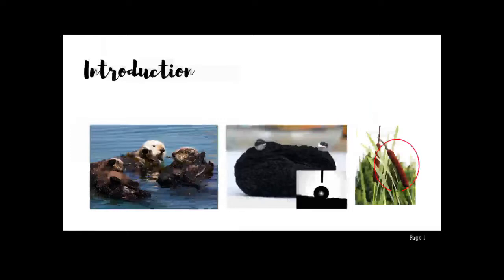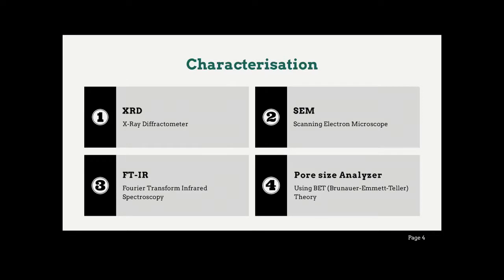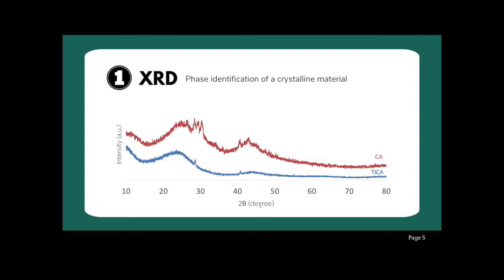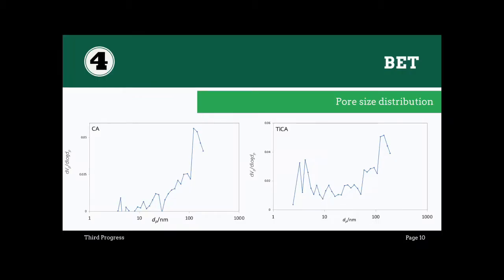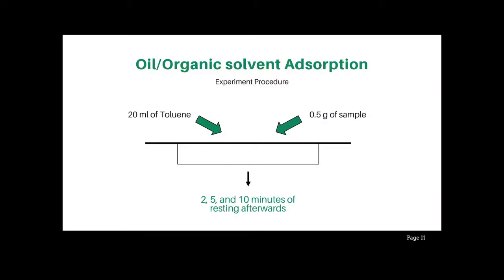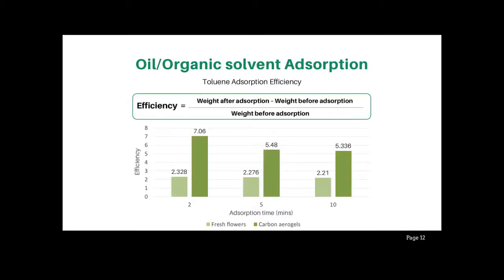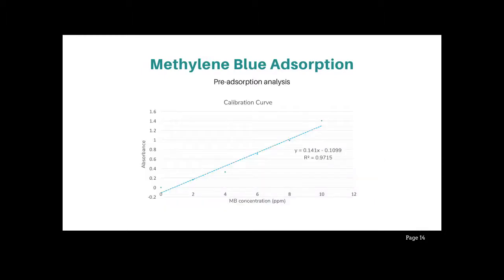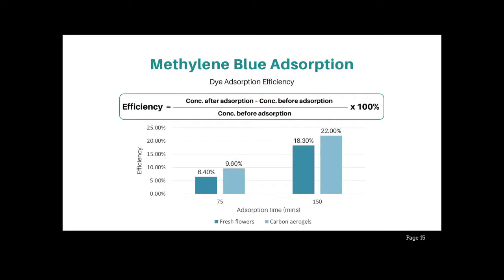APCYS 2020 | Thailand | Supatpong Juntarawatt